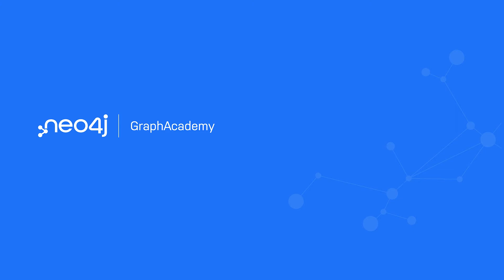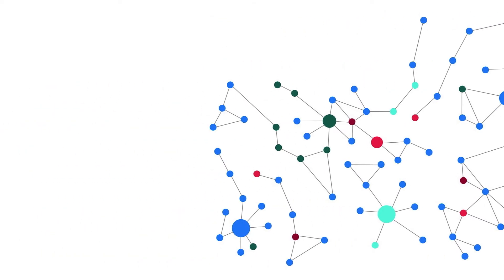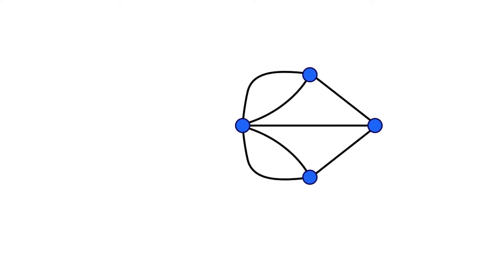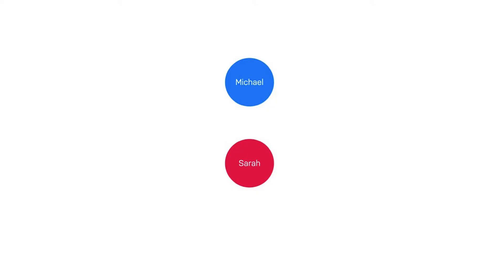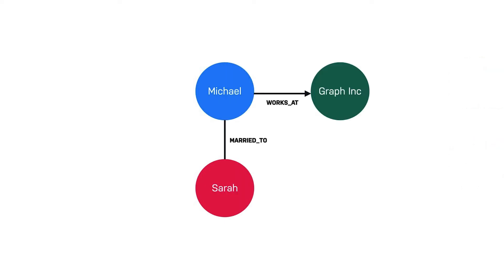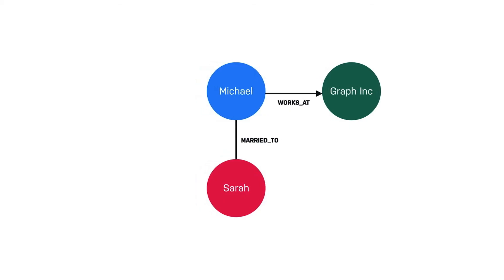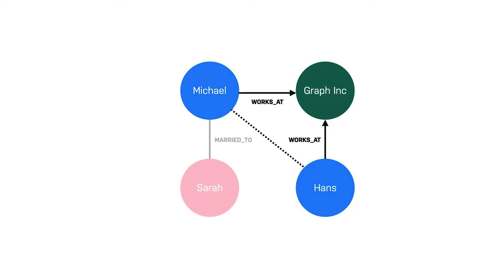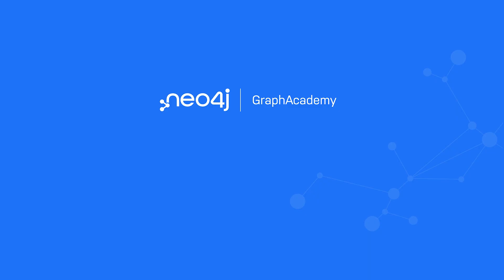Neo4j Fundamentals - Graph Thinking - GraphElements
Learn about the graph elements of nodes and relationships.